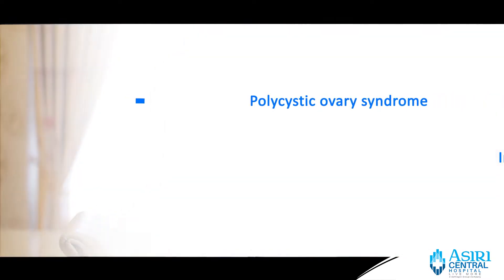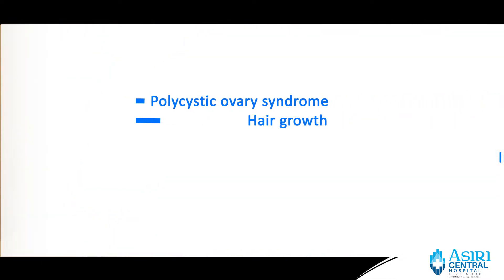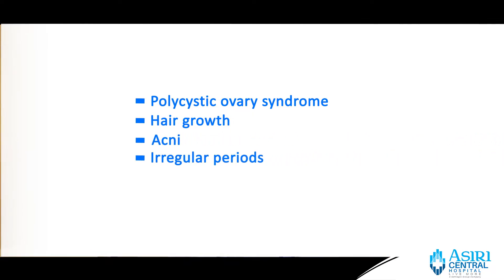Dr. Noel Somasundaram explains about Fertility And Diabetes